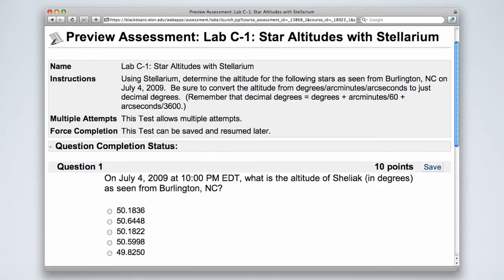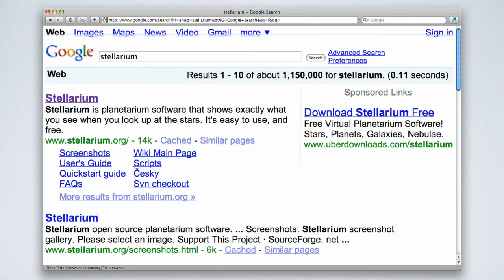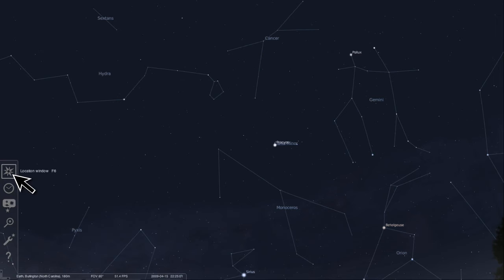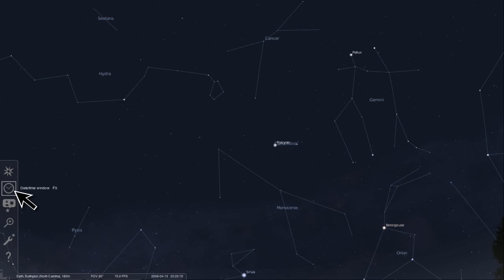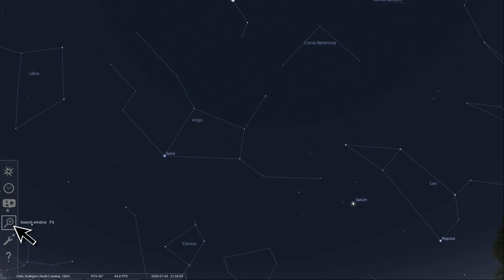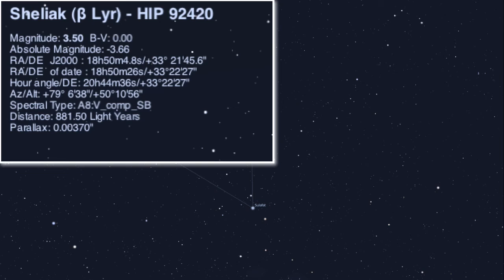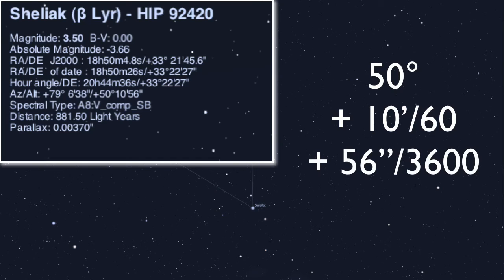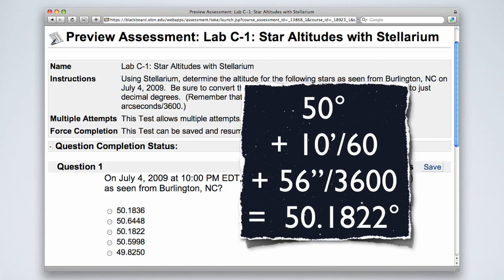Elon Astronomy Labs - Star Altitudes with Stellarium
For this lab, students will use Stellarium desktop planetarium software to find the altitude of three stars as seen from Burlington, NC on July 4, 2009 at 10:00 PM.